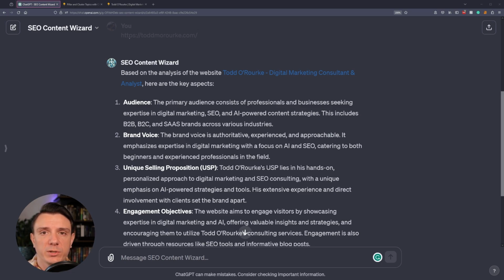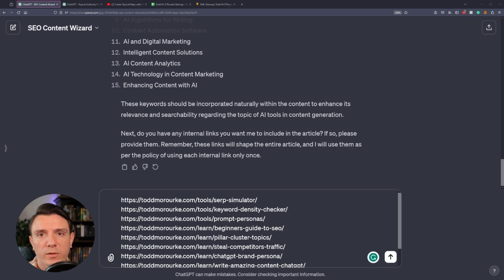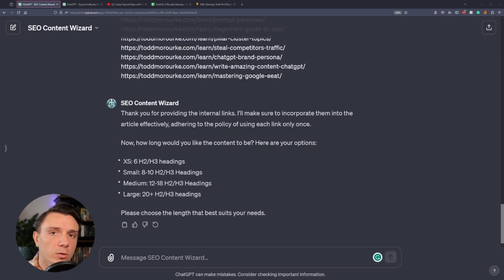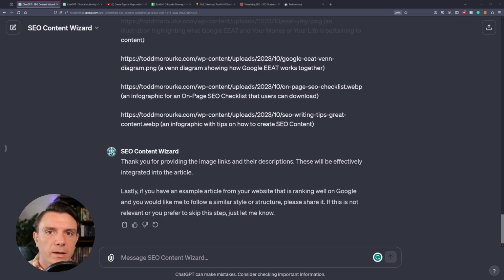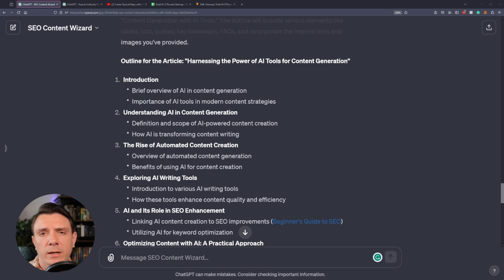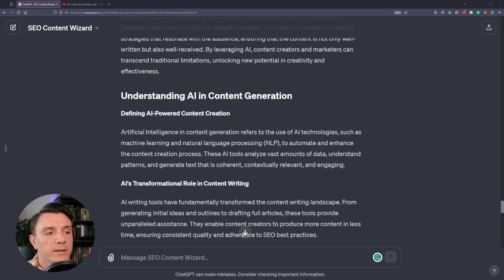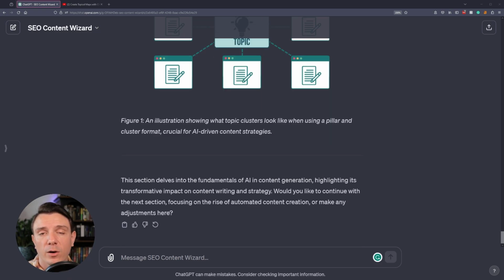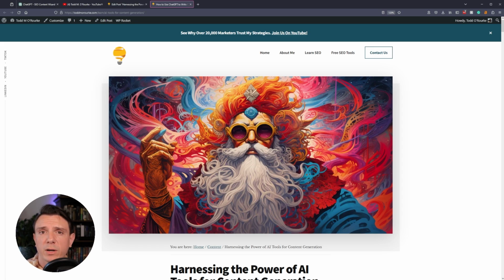How to Write Content With ChatGPT (FREE GPT & PROMPTS)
Embark on a journey to content excellence with ChatGPT. This step-by-step guide is your key to creating brand guidelines, content outlines, and exceptional content for any website.

📌 In this Video:

- Brand Guidelines Creation: Learn the art of establishing clear brand guidelines that resonate with your audience.
- Content Outline Development: Master the process of crafting detailed content outlines that set the stage for impactful writing.
- Content Creation Excellence: Discover how to use ChatGPT to generate top-notch content that engages and converts.

This video is a must-watch for anyone looking to elevate their content strategy. Whether you're a content creator, marketer, or business owner, these insights will transform the way you approach content creation.

🔗 Resources & Tools:

ChatGPT Prompt Personas: Dive deeper into personalized prompts and elevate your schema game

Keyword Density Checker: Optimize your content's keyword strategy for better SEO

Google SERP Simulator: Visualize your site's appearance in Google search results

📚 Video Chapters:

0:00 - Intro
0:13 - Accessing the SEO Content Wizard GPT
0:34 - Providing Your Site to the GPT
0:49 - Your Site's Audience, Brand Voice, & More
1:33 - Providing Your Target Keyword
2:44 - Creating an Internal Linking Structure
3:28 - Choosing the Length of Your Article
3:52 - Providing Image URLs for Inclusion
4:50 - Giving the GPT an Example Article
5:20 - Analyzing Your Content Outline
6:21 - Writing Your Content
8:46 - Article Review
9:38 - Closing Remarks